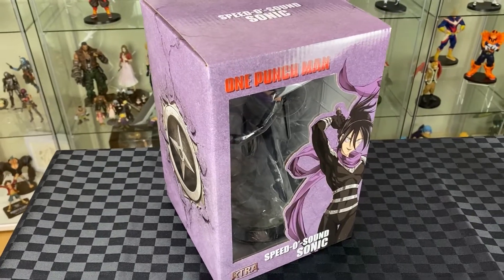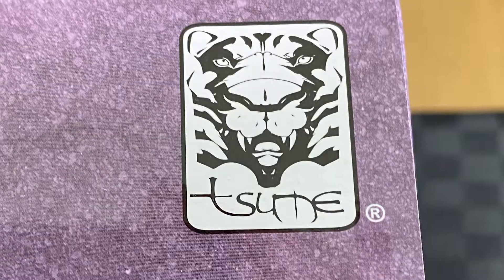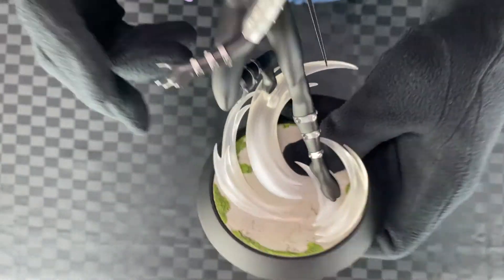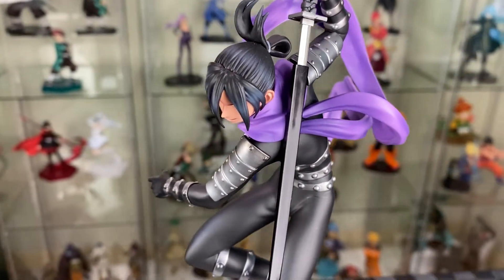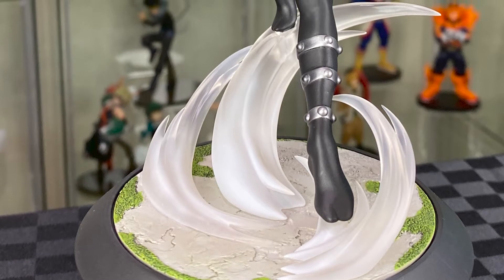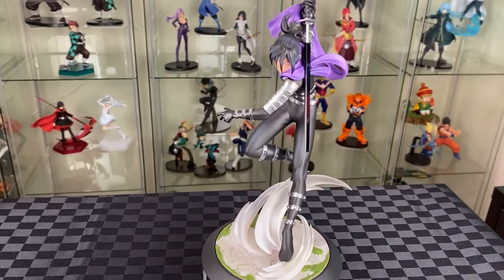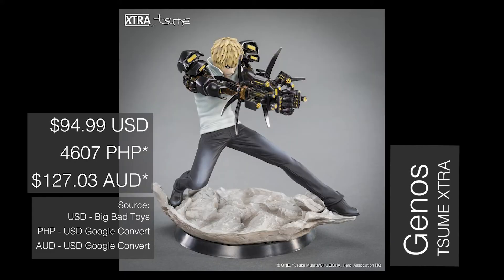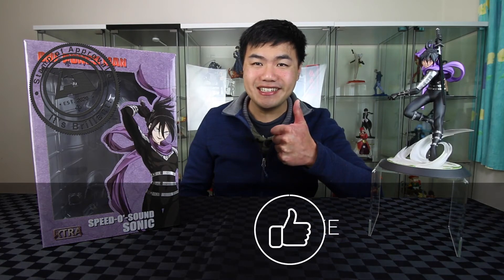Speed-O'-Sound Sonic - One Punch Man - Tsume XTRA - Unbox & Review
My first Tsume XTRA and I am blown away by the details! This is Speed-O'-Sonic from One Punch Man, in a very dynamite pose!
Does the base make a differences?

I will unbox and also compare with the One Punch Man Pop Up Parade from Good Smile.

0:00 - Intro
0:42 - Unbox & Build
1:03 - Review
2:19 - Compare with Good Smile
2:43 - Final Thoughts